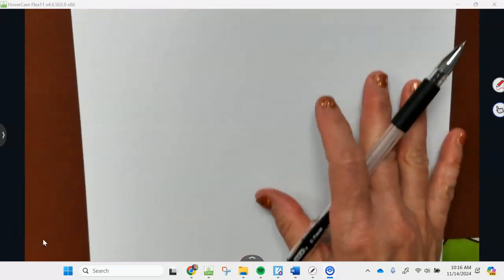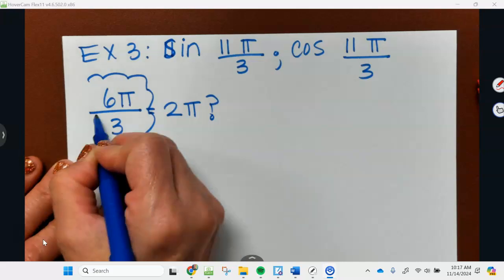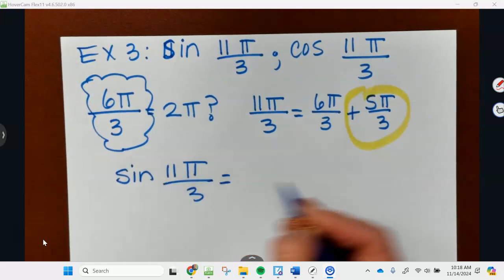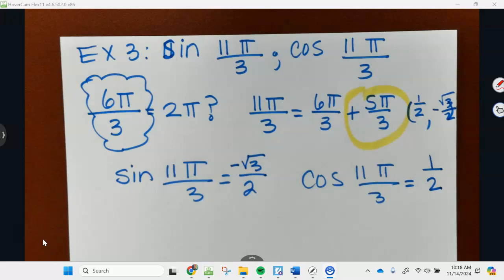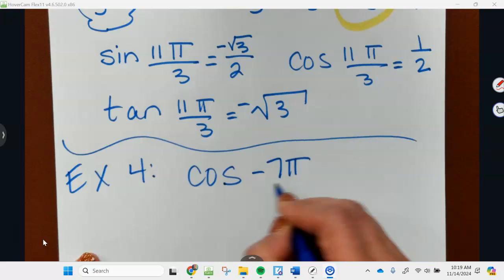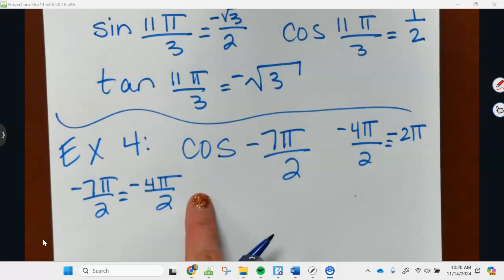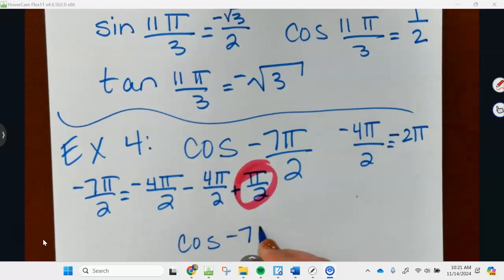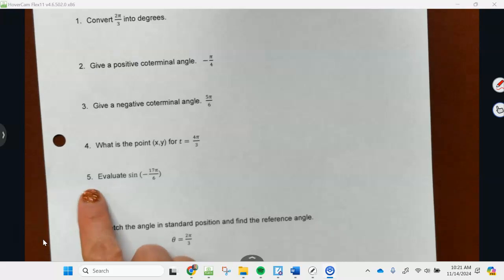4 3 Day 3 Part 2